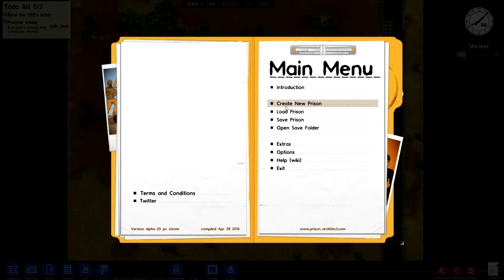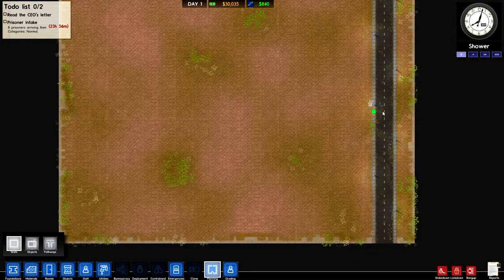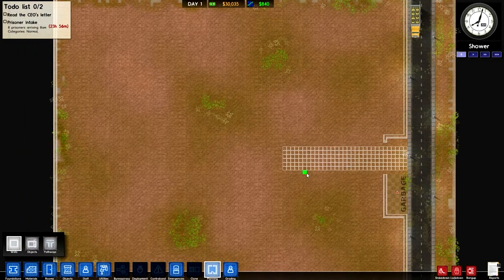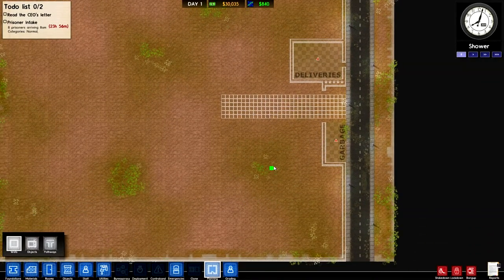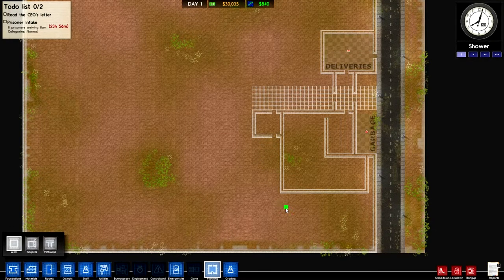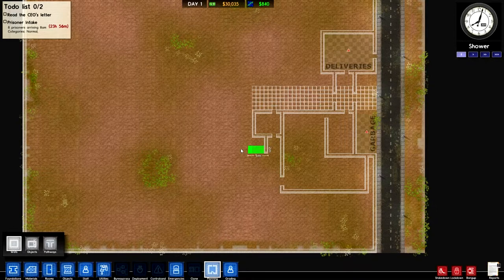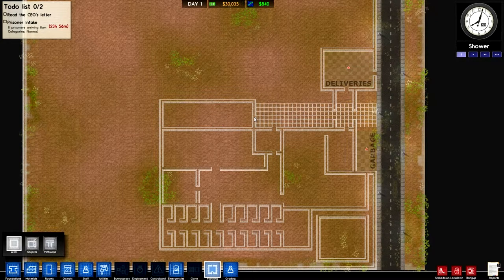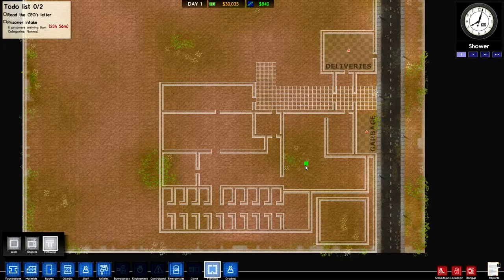Prison architect #1 Detention centre H20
A new detention centre has begun to rise. Will it succeed in keeping the offenders of the street or will they destroy detention centre H20 to the ground.

If your are interested in getting this game just click on the